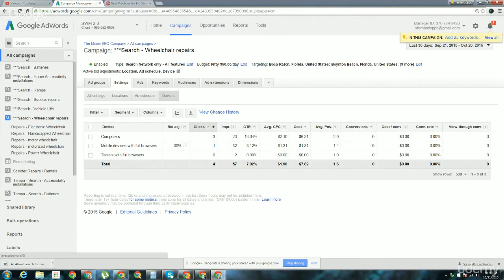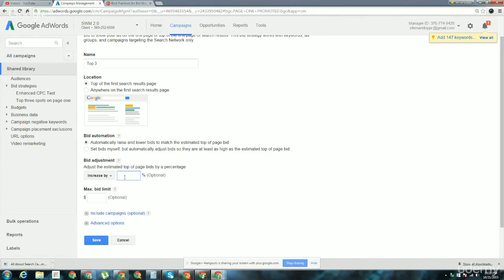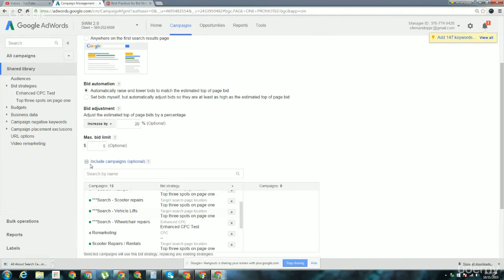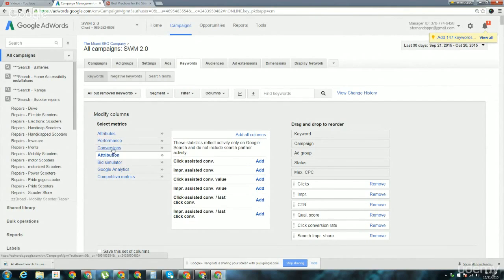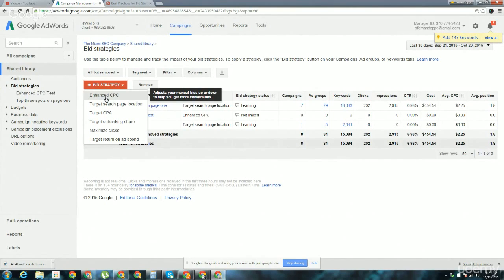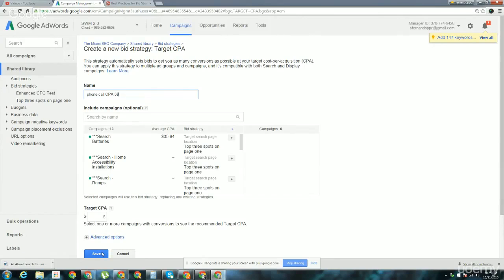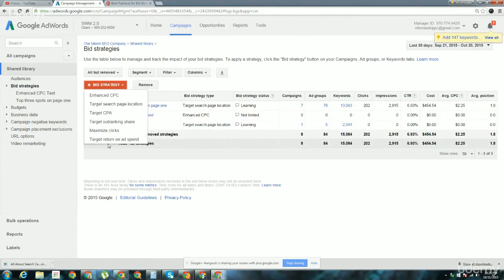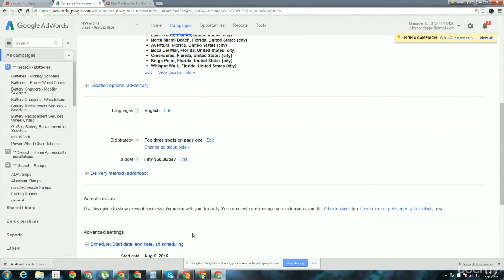5 6 Video Recap Best Practice For Bid Strategies and Budgets